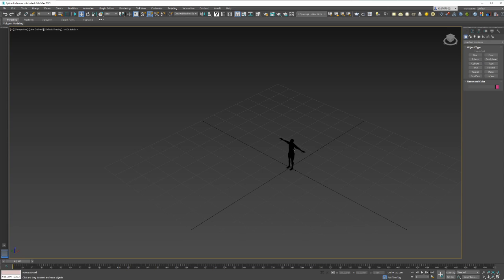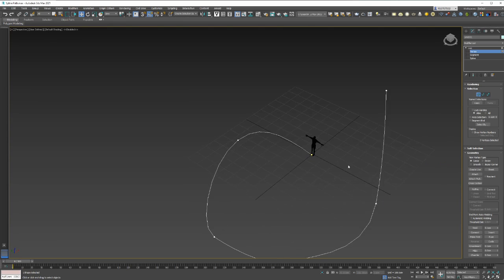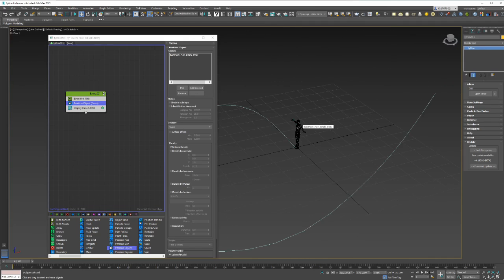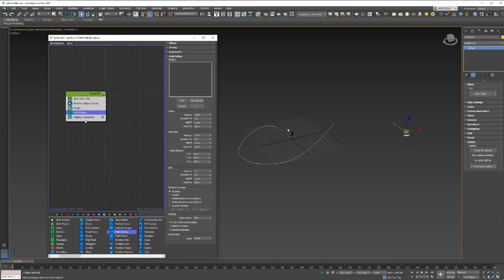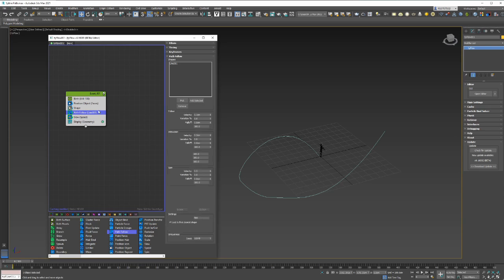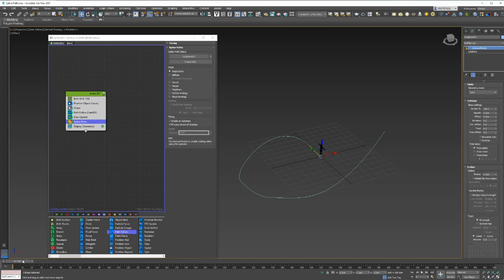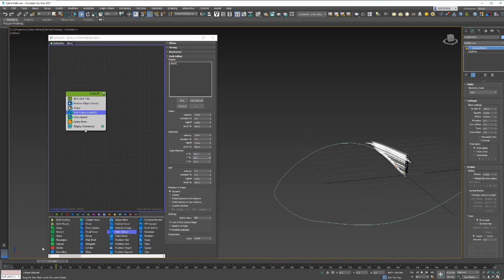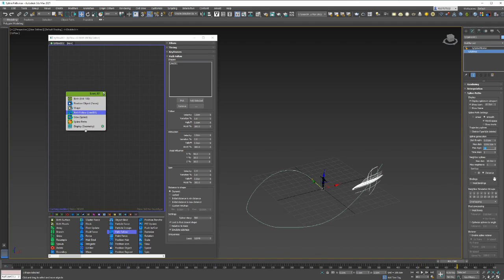HF_10 Spline Follow Path - TY Flow (3ds Max)